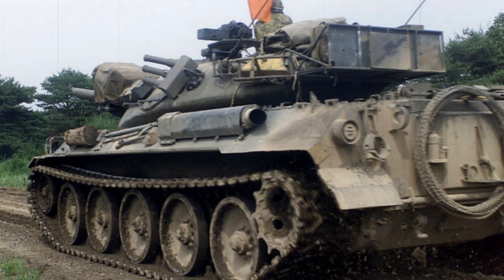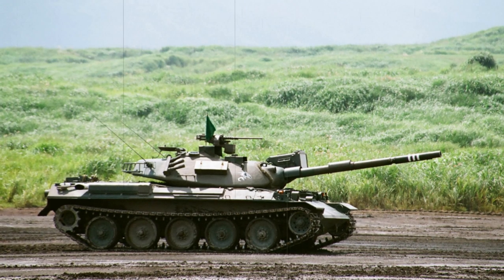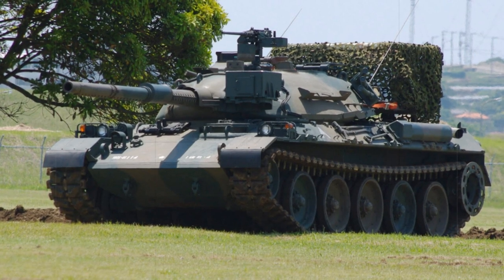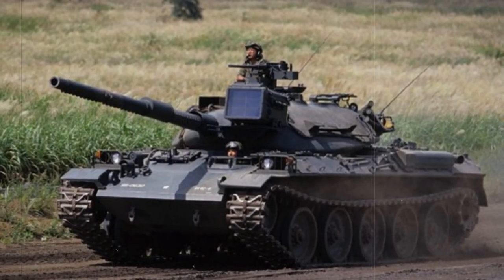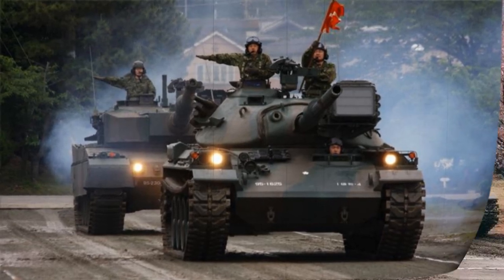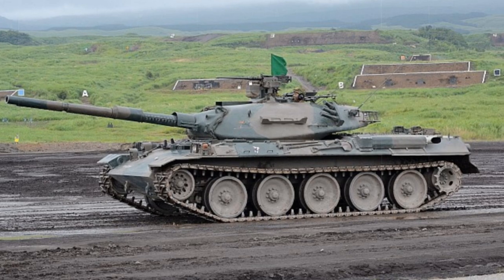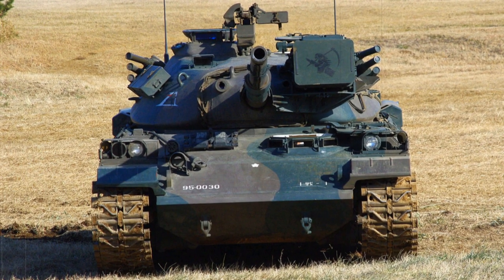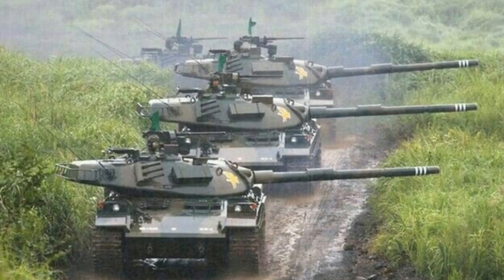Type 74 Nana yon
The Mitsubishi-designed Type 74 Main Battle Tank was once the spearhead of the JGSDF - it has since been succeeded.